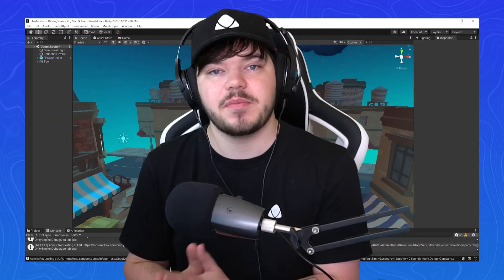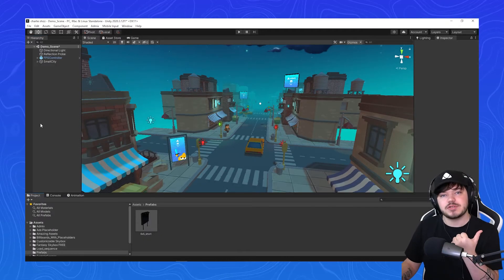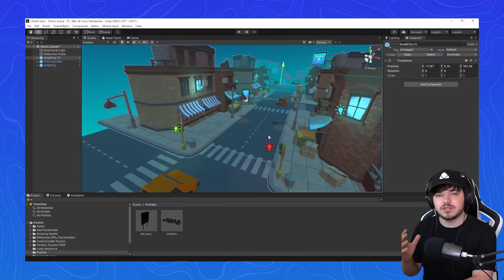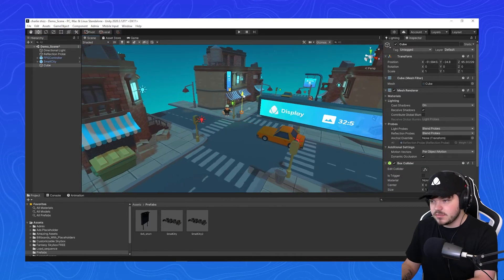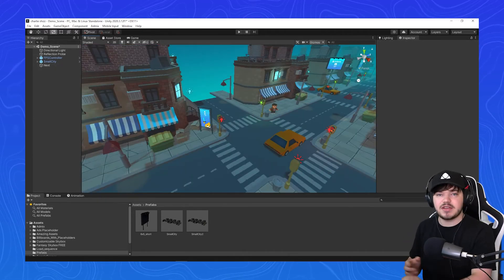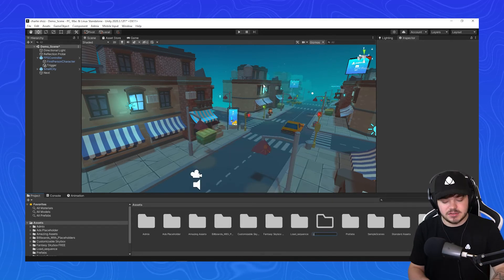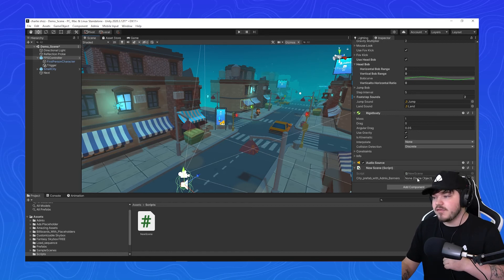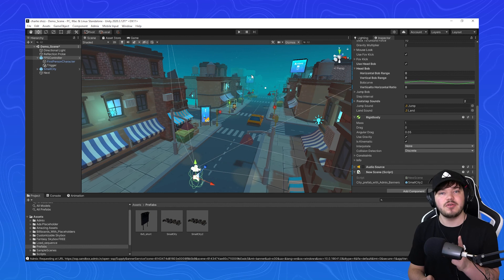Instancing Dynamic Ads | Unity Tutorial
Dynamic In-Play placements are perfect for any time you want to instance an ad during gameplay. It's incredibly flexible, powerful, and a great way to monetise procedural games! This tutorial will run you through how you can instance these dynamic In-Play ads during your game's runtime.